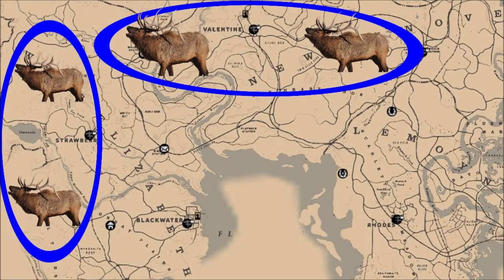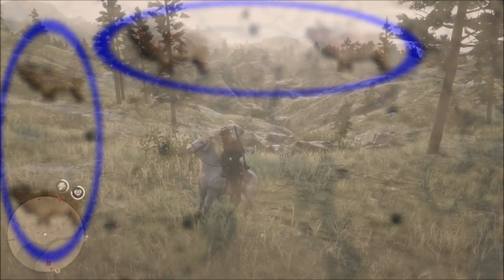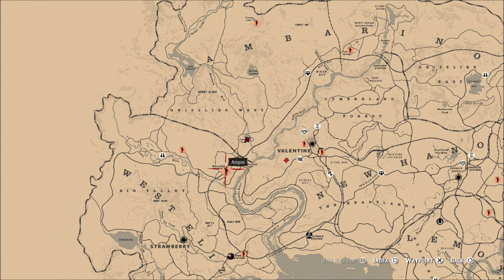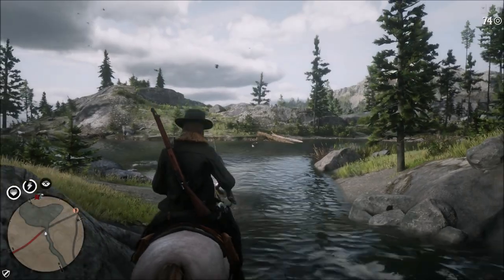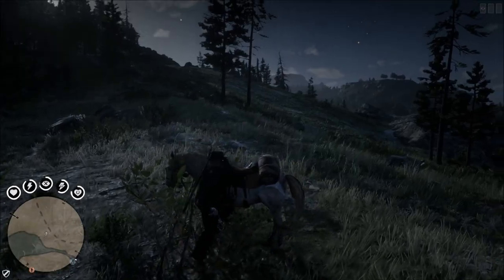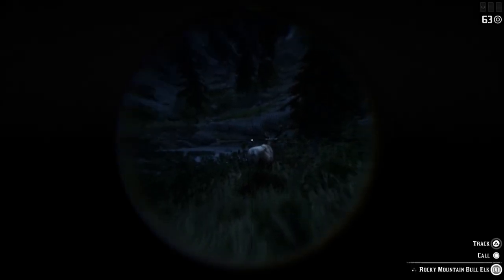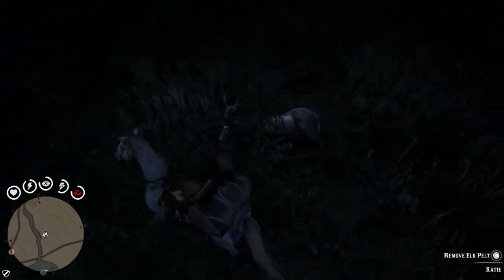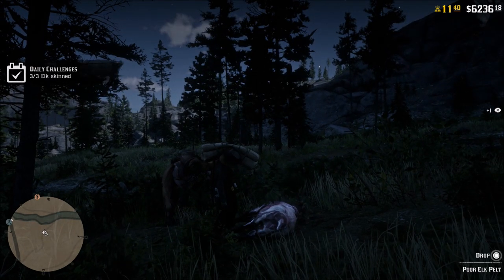Best Elk Location Red Dead Online | Daily Challenge RDR2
The best elk location in red dead online. One of today's daily challenges is to kill and skin three elk. I will show you all the lk spawn locations, plus the best area to find elk.